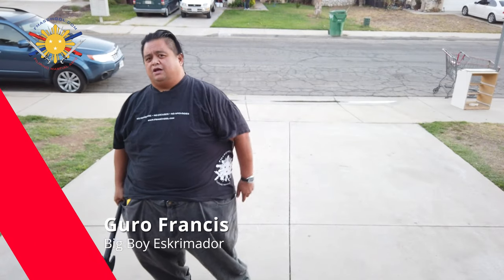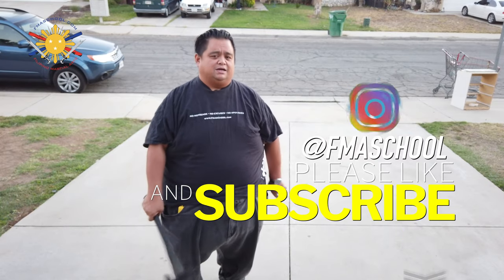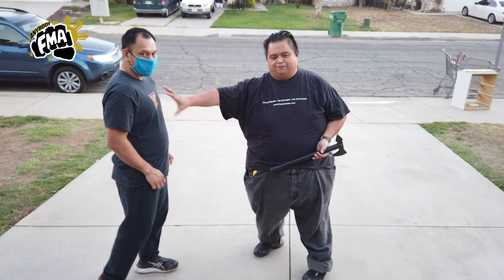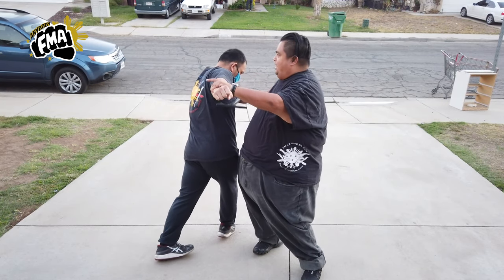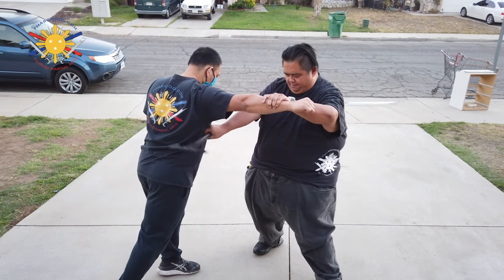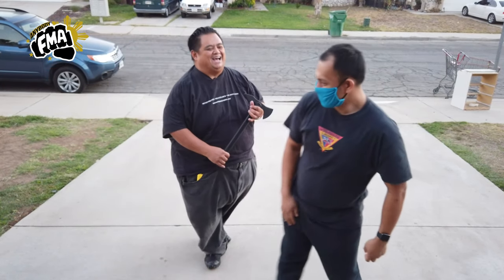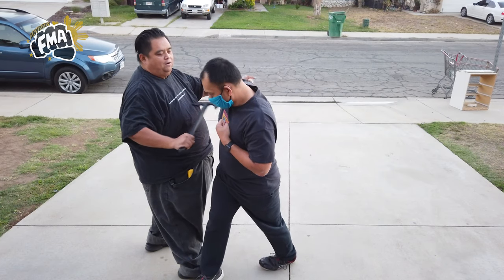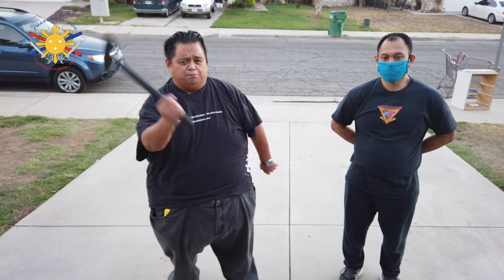Want to know how a Filipino Martial Artist Use an Axe? Part 3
The axe (or in this case Cold Steel Trench Hawk) is one versatile tool to use for self defense.  With its multi-use capabilities it has the ability to be used in many different ways to defend yourself and your loved ones.

In this video, Guro shows us the aspect of the Axe as a Hooking tool